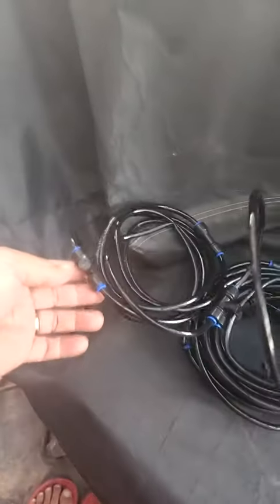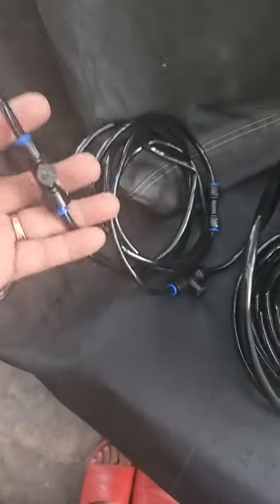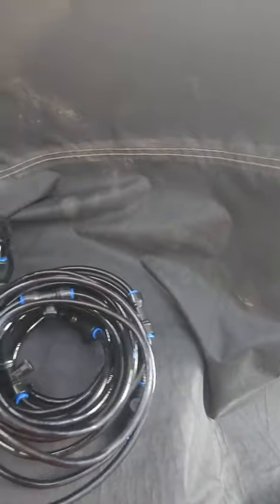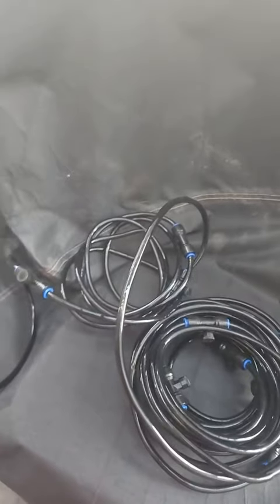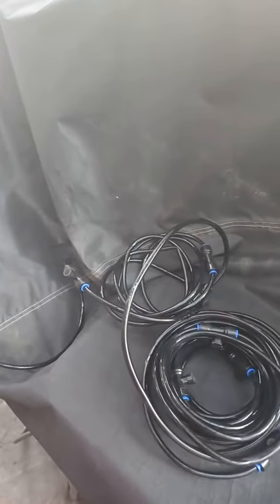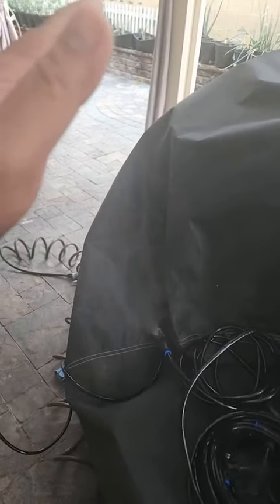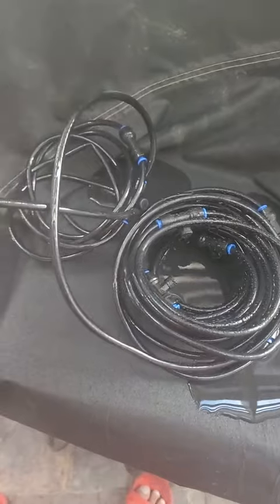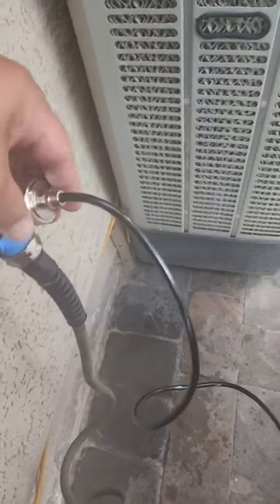homenote Misting Cooling System Review, great mister